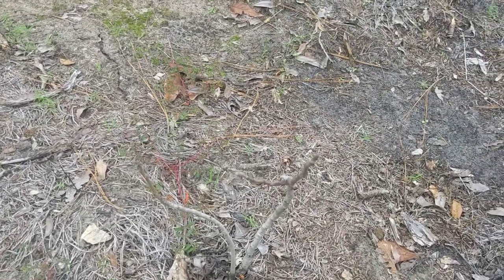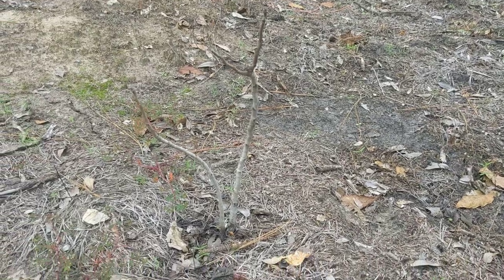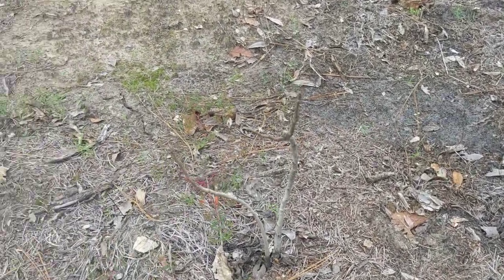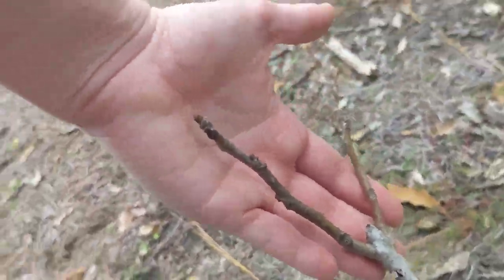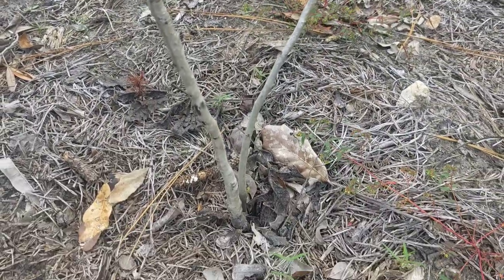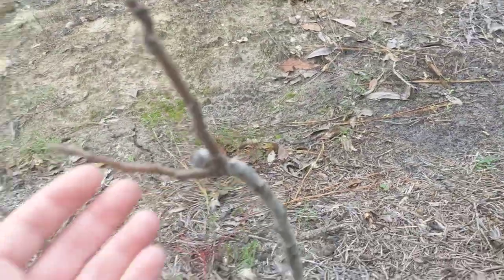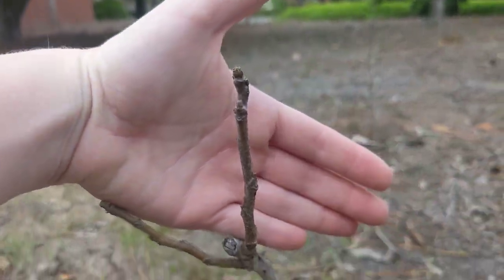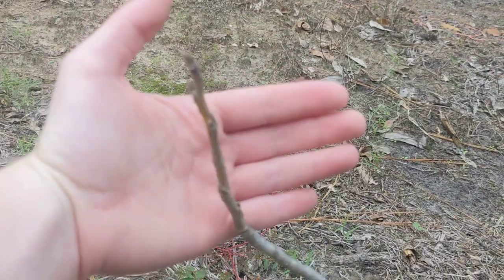October 26th 2023 Juglans cinerea butternut seedling at GSU